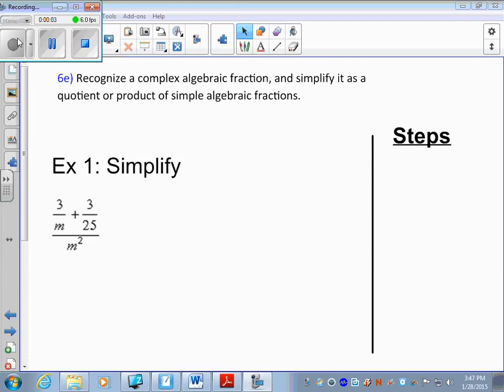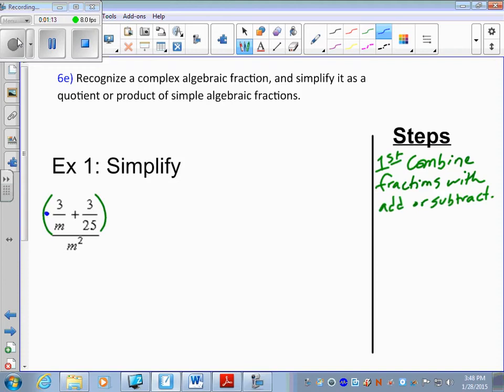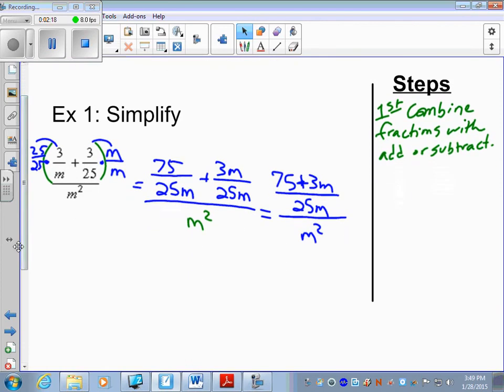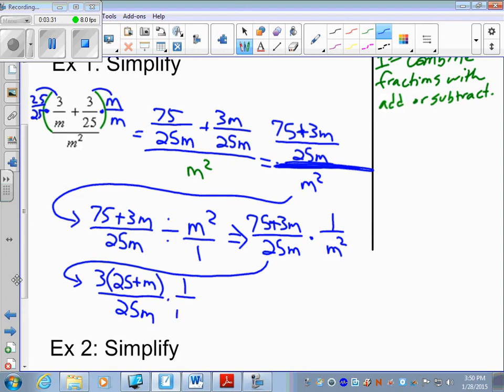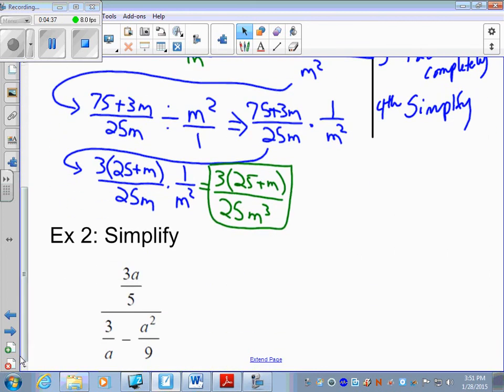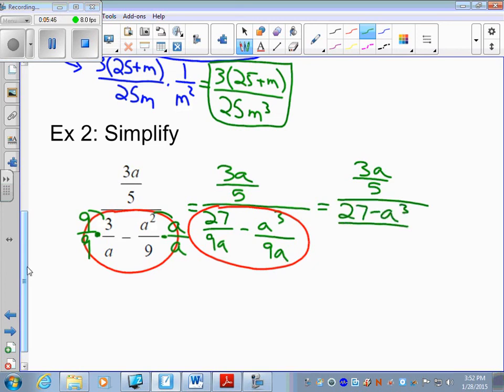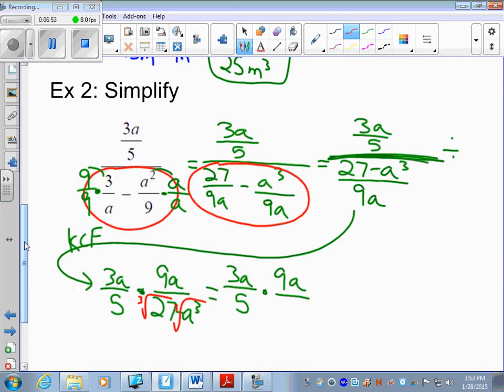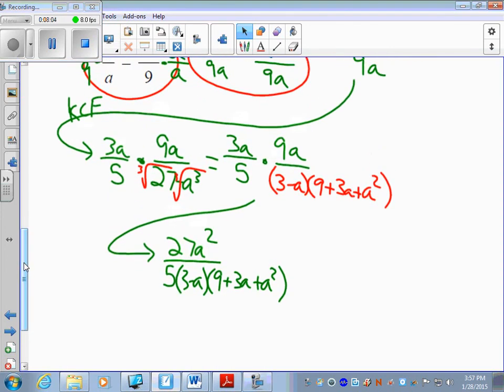Alg 2trig 6d notes(Complex Fractions)